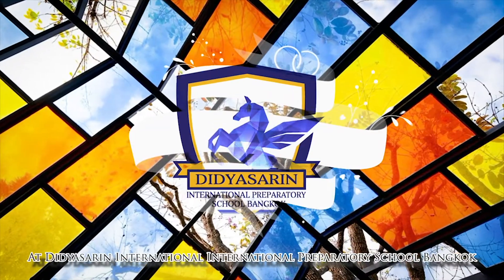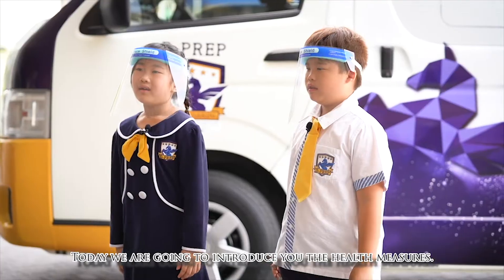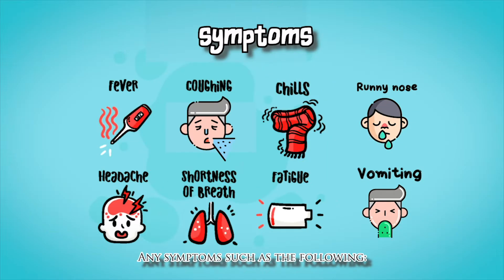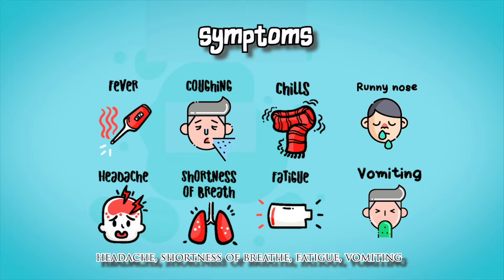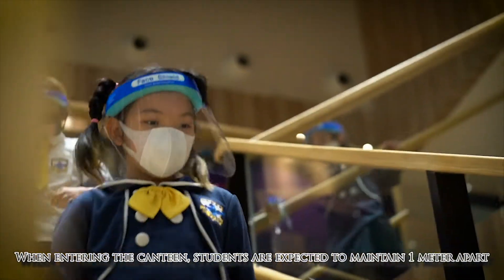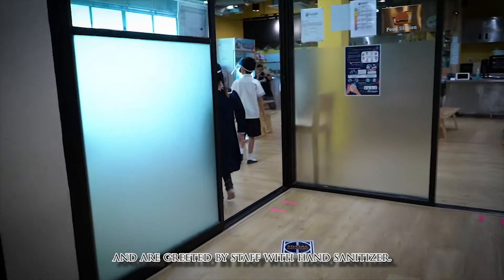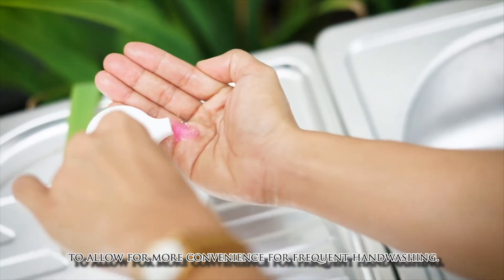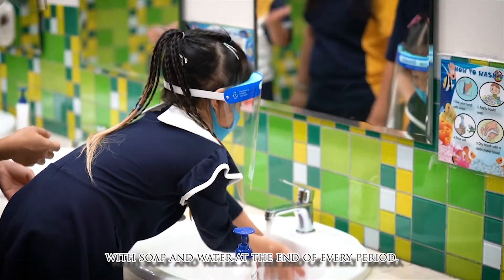Prevention and Safety Protocol for COVID-19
Didyasarin's Prevention and Safety Protocol for COVID-19 video to help students and parents get used to the new normal.